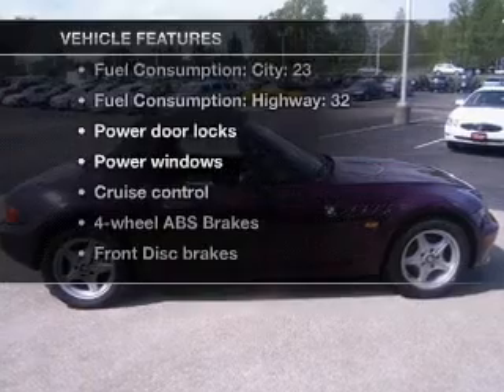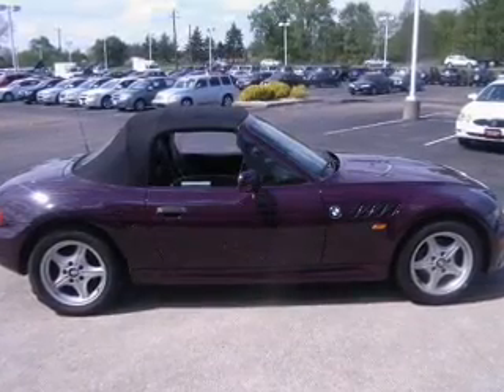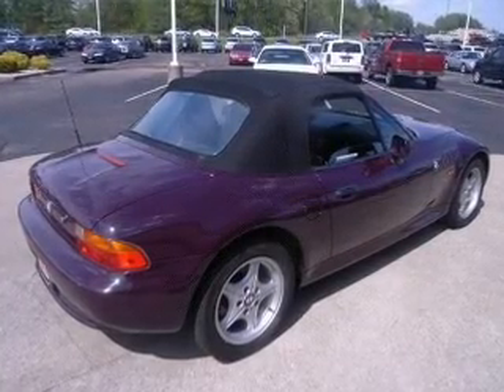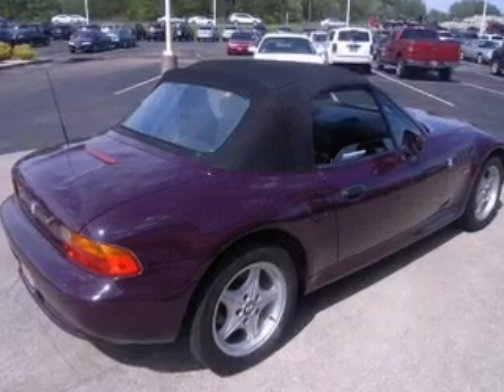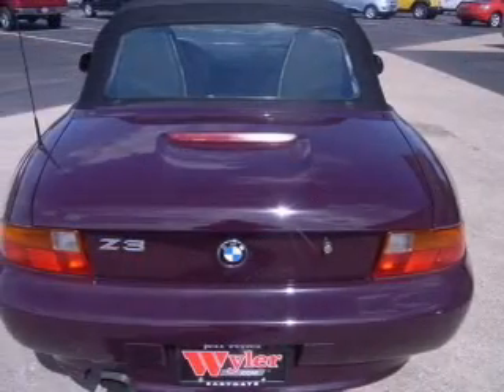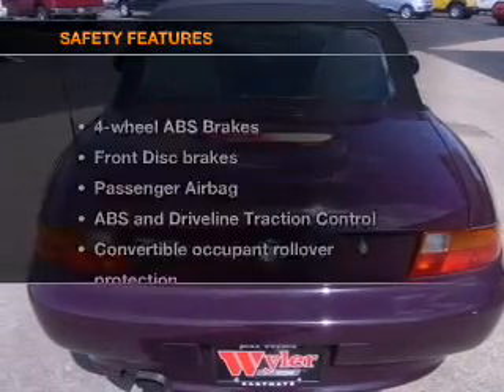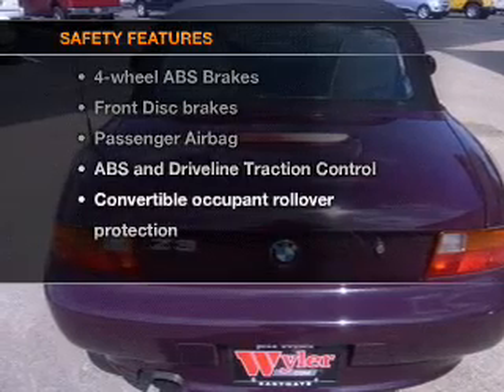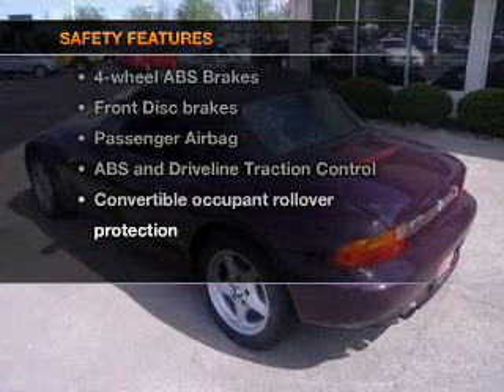1998 BMW Z3 - Batavia OH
Year: 1998
Make: BMW
Model: Z3
Trim: 1.9
Engine: 1.9 liter inline 4 cylinder 16 valve
Transmission:
Color: Purple
Mileage: 45148
Address:
1117 State Rte 32